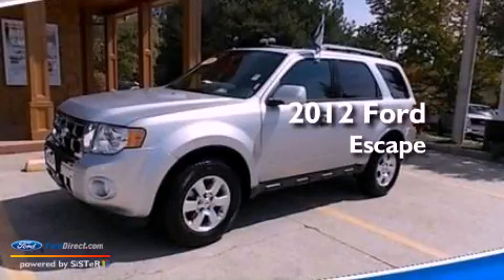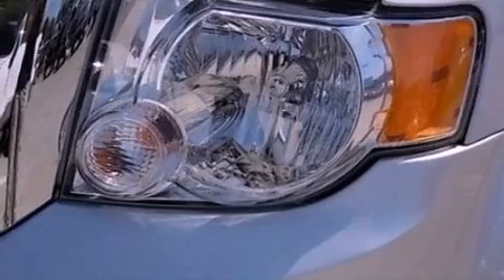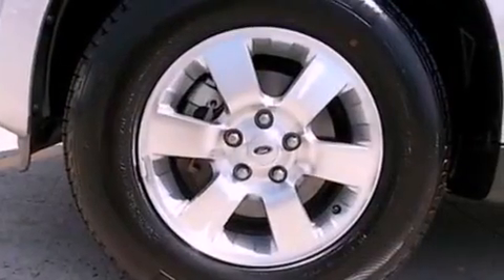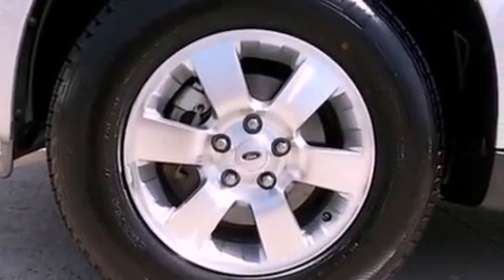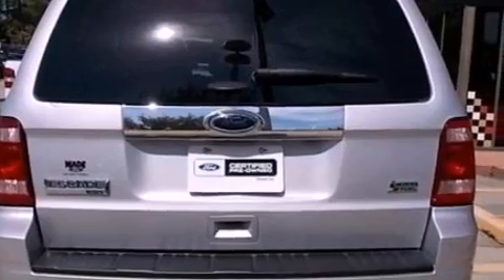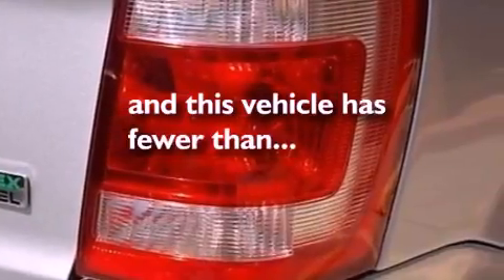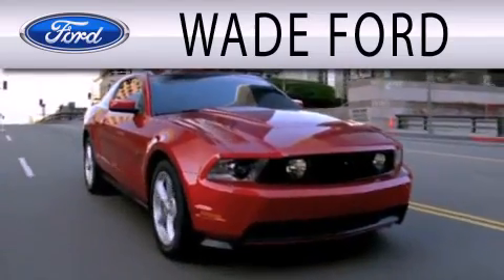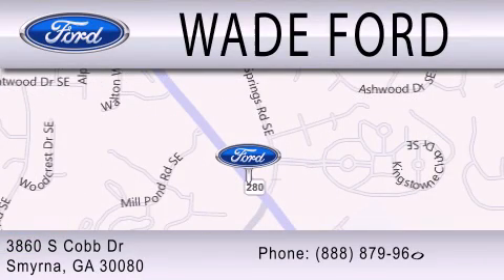2012 FORD ESCAPE Smyrna GA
Year : 2012
 Make : FORD
 Model : ESCAPE
 Engine : 3.0L V6 24V MPFI DOHC FLEXIBLE FUEL
 Trans . : 6-SPEED AUTOMATIC
 Exterior : INGOT SILVER METALLIC
 Miles : 36,945

 Stock : 306688